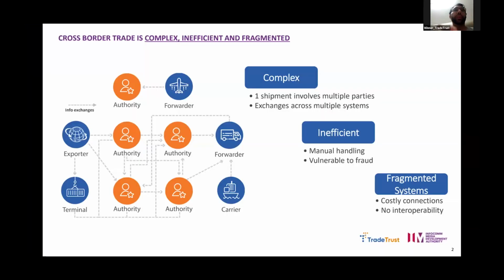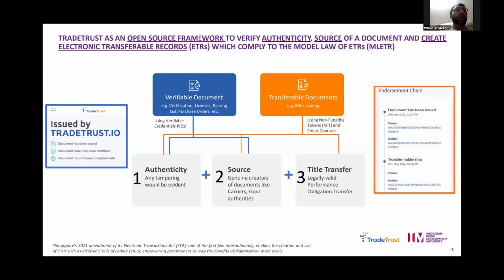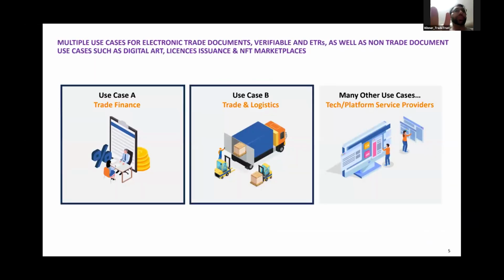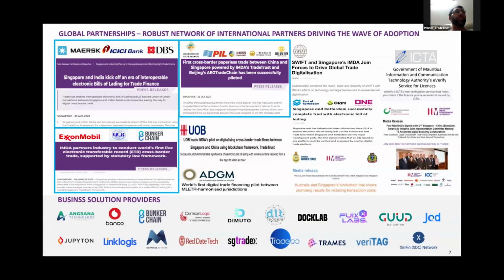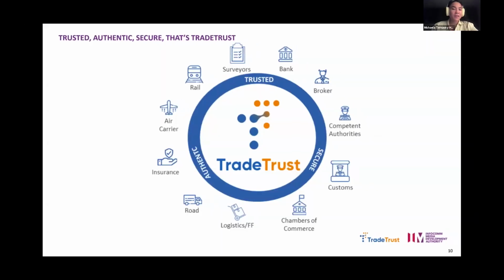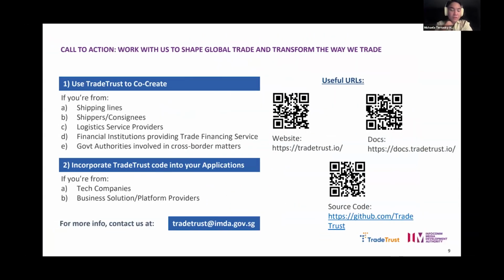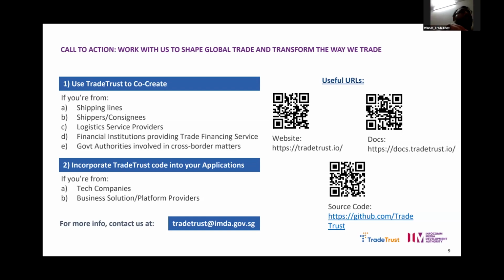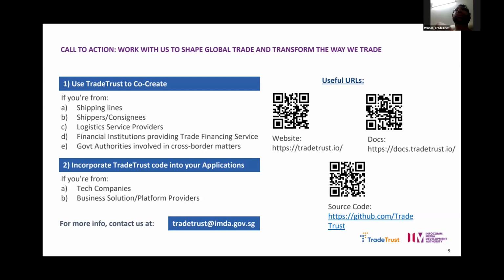TradeTrust - WSA Winners' Pitching Sessions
This is TradeTrust's pitch at the WSA Winners' Pitching Sessions, where WSA winners who weren't able to pitch at Planet_ Hack_ _ got a chance to pitch to a panel of jurors.
TradeTrust was designed to address the challenges of paper-based international trade, reduces costs of documentation and risks of fraud.